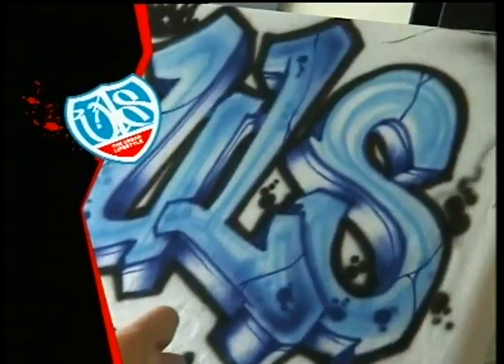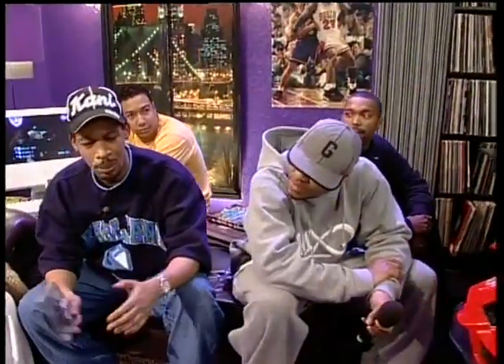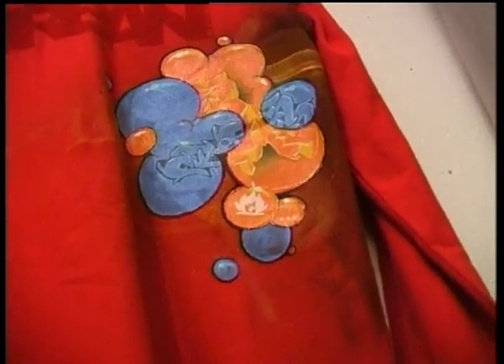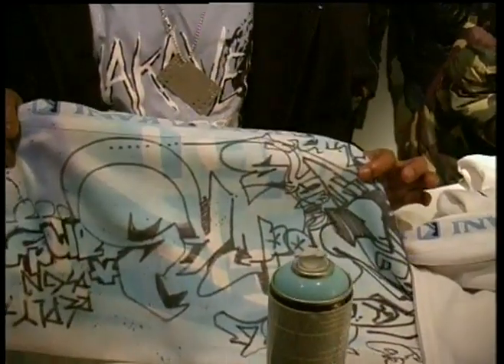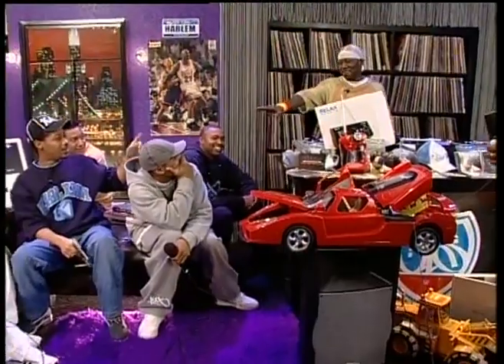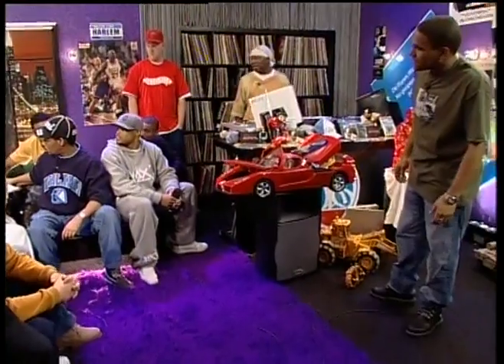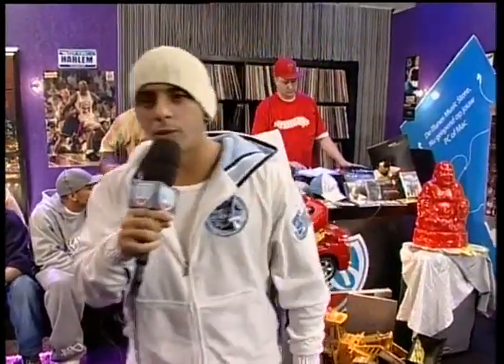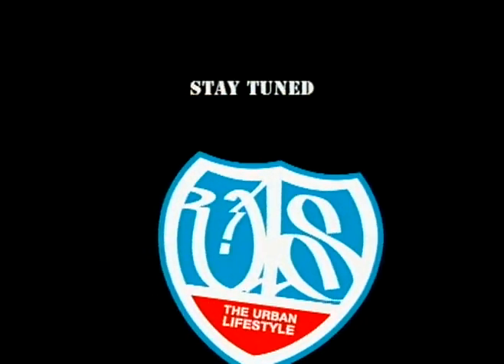UrbanLifeStyle Episode 15 Part 1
Urban LIfeStyle was the most influential Hiphop and R&B related TV shows in The Netherlands with over 200.000 viewers per week.

This episode features an exclusive performance by Biz Banascus, and interview with and exclusive performance by international rap artist Algerino and a report on Dutch Graffiti.